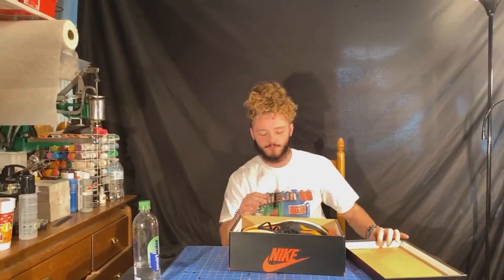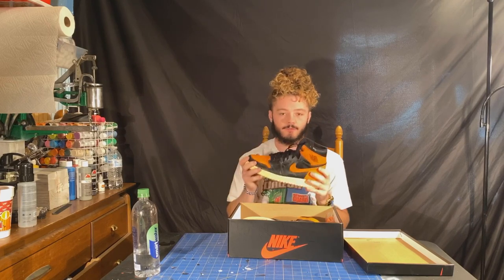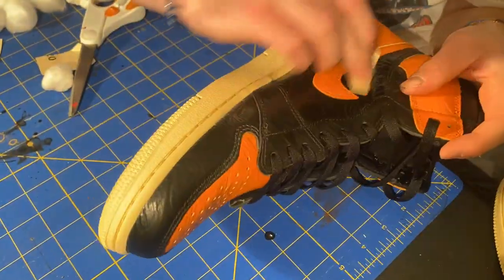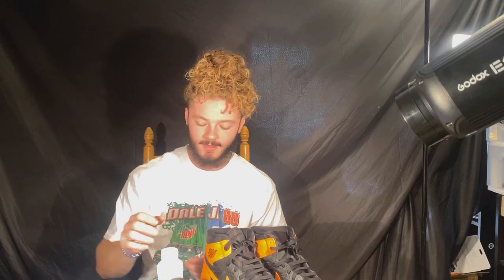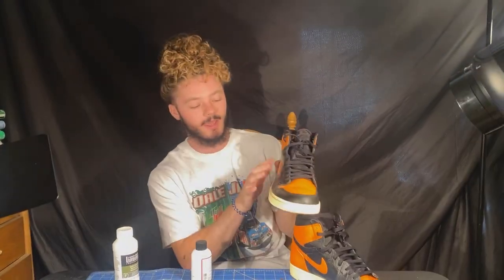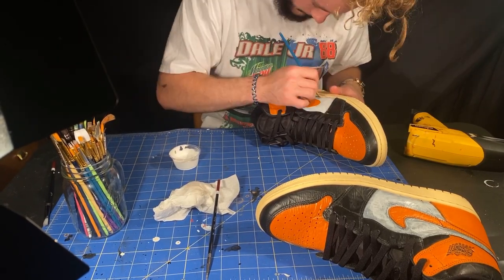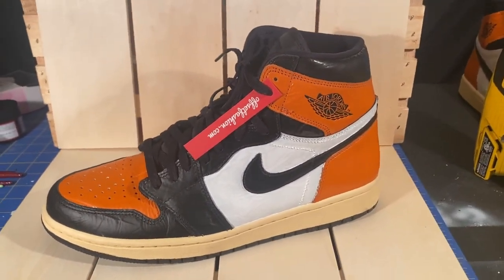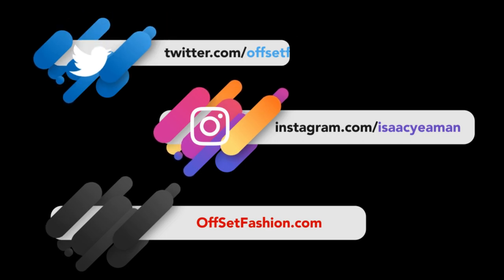Shattered Backboard Custom Jordan 1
A customer wanted me to make his shattered backboard 3.0's look a bit more like the OGs so we added white to the panel around the Nike checks, changed the nike checks to black and painted the bottoms of the shoes black as well.

Bottom Red Paint (Walk On Red) 👇🏼

Vinyl Cutter (for making your own stencils) 👇🏼

Angelus Fire Red Leather Paint👇🏼

Bottom Black Paint (Walk On Black) 👇🏼

2) Click the page titled "Custom Gear"
3) Fill out the template